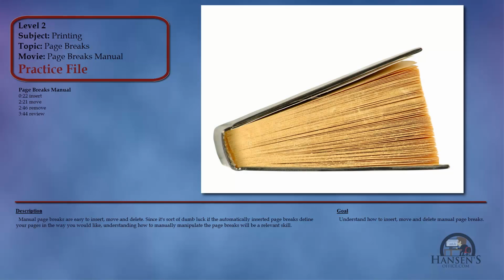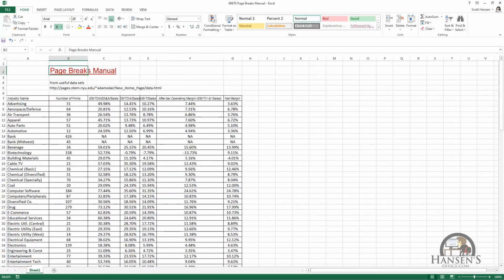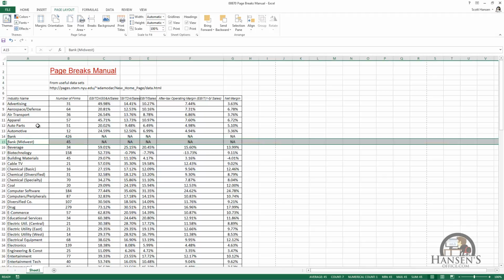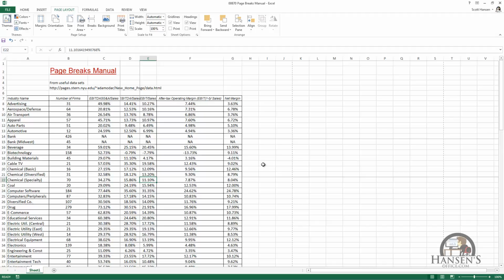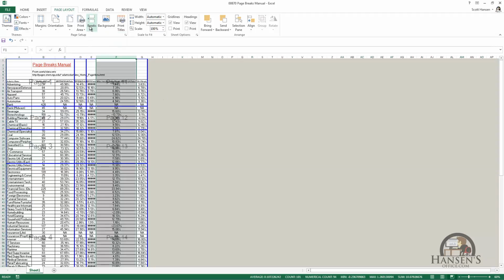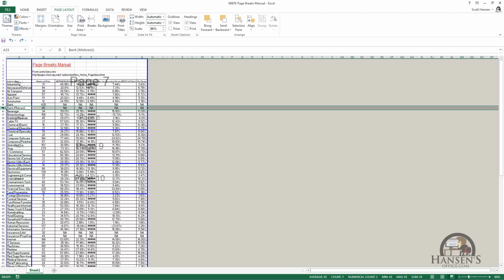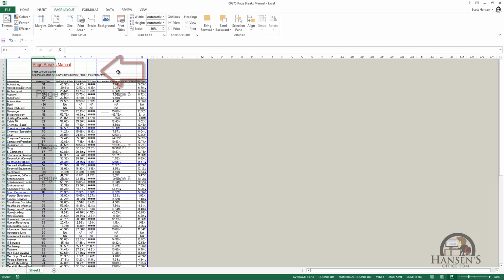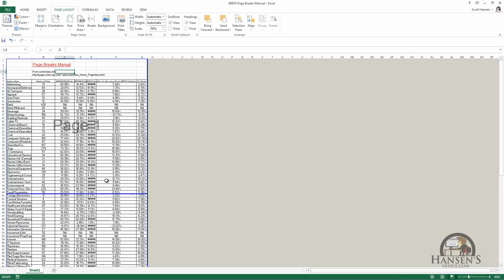00870 Page Breaks Manual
Manual page breaks are easy to insert, move and delete. Since it's sort of dumb luck if the automatically inserted page breaks define your pages in the way you would like, understanding how to manually manipulate the page breaks will be a relevant skill.